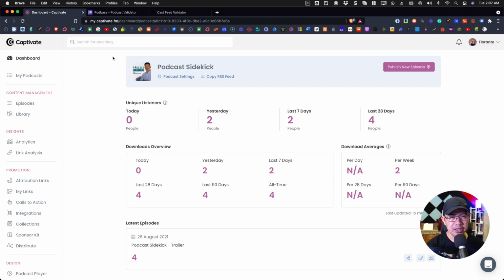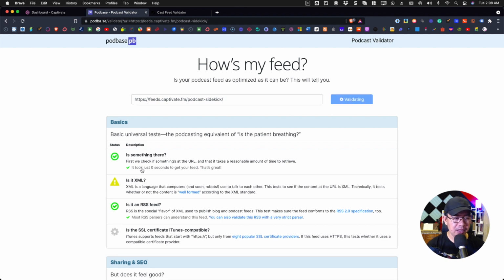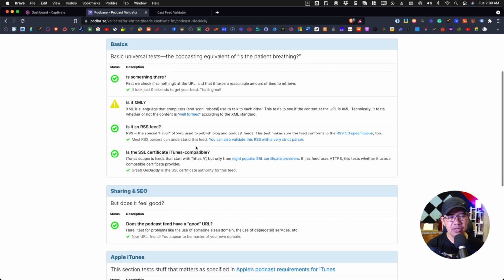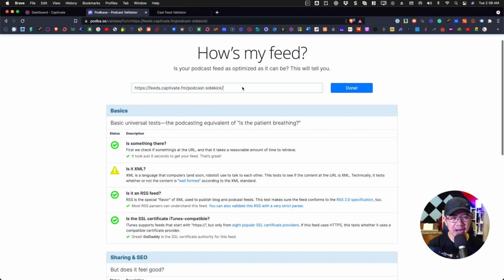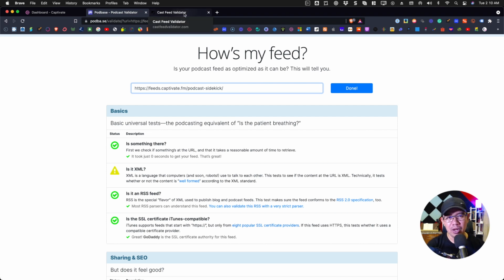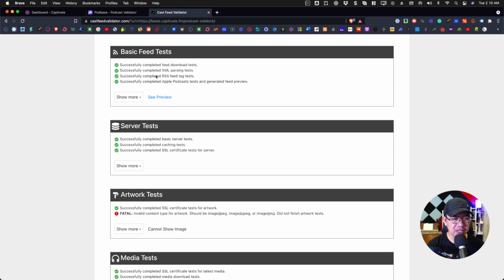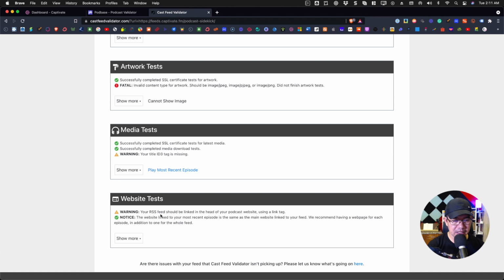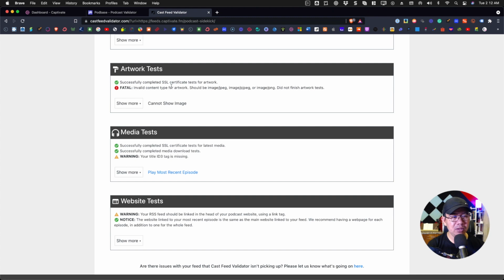PSK Validating RSS Feed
If you want to find out about my services, you can drop